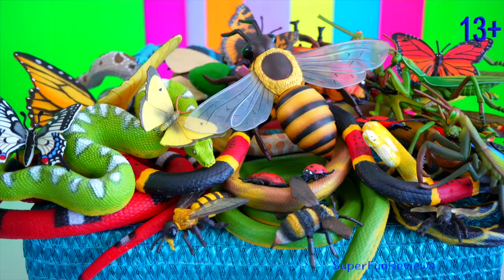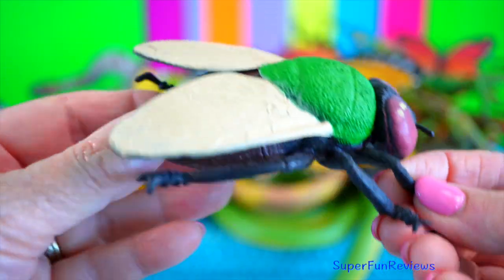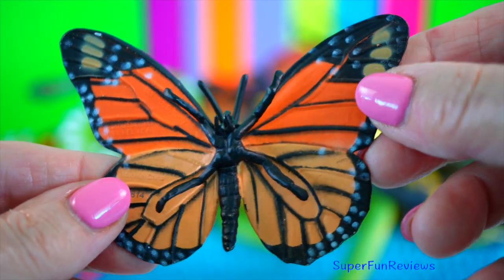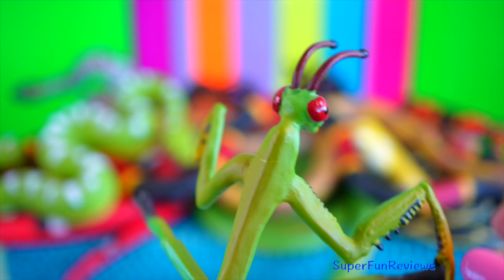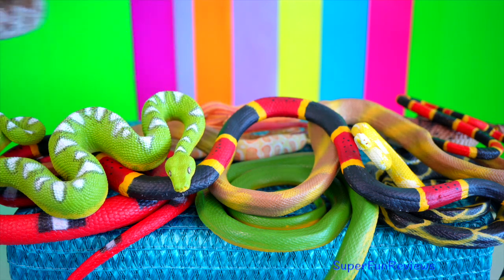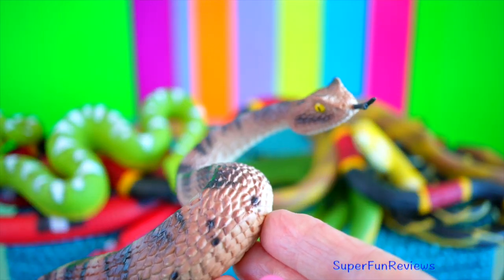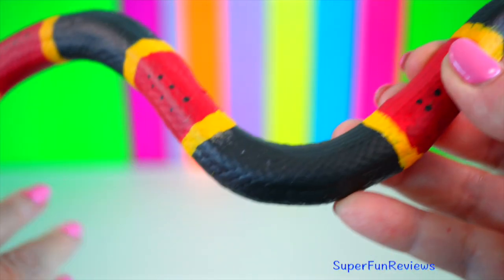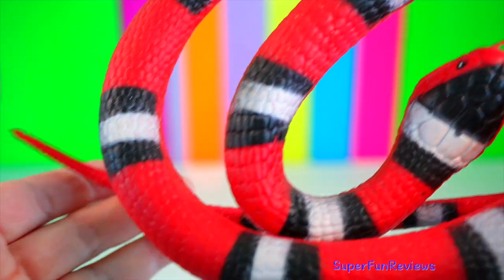Learn about Snakes and NEW Insects, Cobra, Boa, Coral Snake, Honey Bee, Butterfly, Beetle 13+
🔥WARNING: This video is suitable for viewers aged 13+. This educational video includes some descriptive language about animal reproduction and uses words like sexually receptive, genital area, cloaca, penis, hemipenes, sperm.

*Rough greensnakes are non venomous snakes. They are arboreal snakes, they forage in dense vegetation along pond and lake shorelines during the day. Their nights are spent coiled in the branches of trees.They are small and thin growing up to 116 cm*

*Coral Snakes are mainly found in North America. Their banded bodies grow up to 1metre. Their banded patterning is confusing to predators as they can't tell head from tail. Coral snake - when confronted by humans, they will almost always attempt to flee, and bite only as a last resort. Their neurotoxic venom is one of the venoms used in antiserum for snake bites.*

*Burmese Python - they aren't poisonous, but are constrictors, so can coil around their prey and squeeze the life out of it.*

*The corn snake is a North American species of rat snake that subdues its small prey by constriction. It is found throughout the southeastern and central United States.*

*Insects are the only invertebrates with wings. Much of their success results from their ability to fly and colonise new habitats. Insects play a very important role in the web of life, in every environment. Some of their jobs include pollinating flowering plants, being a source of food for insectivorous animals and assisting in the decomposition of plants and animals.*

*Insects have three main body segments: the head, thorax and abdomen. They have six legs, one or two pairs of wings and specialized mouth parts. Insects have nervous and digestive systems, as well as an exoskeleton, a hard skeleton on the outside of their body.*

*Insects have six legs, while arachnids have eight. Insects undergo metamorphosis from a larva stage to an adult stage, while arachnids retain their adult shape and molt as they grow larger. Insects have wings and antennae, while arachnids have neither.*